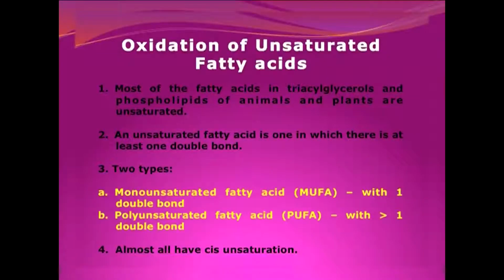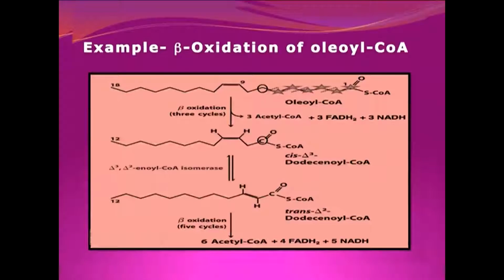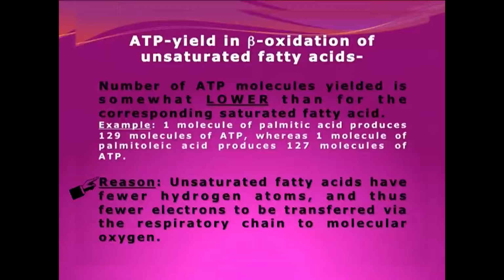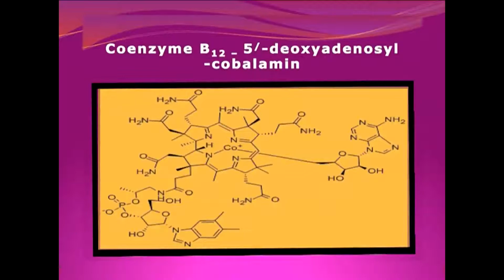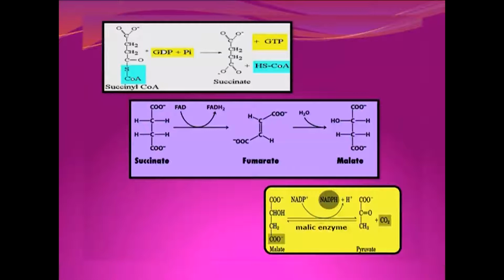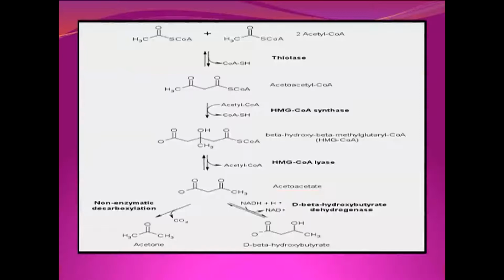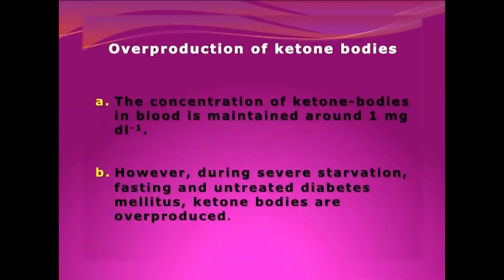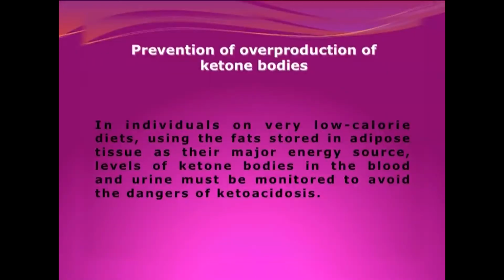Video MOD 11 Biochemistry MOOC